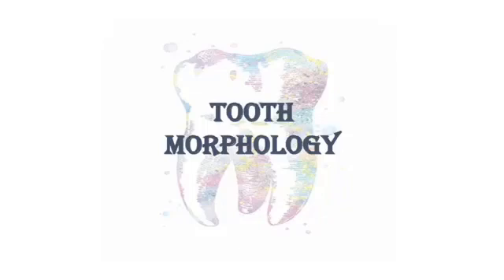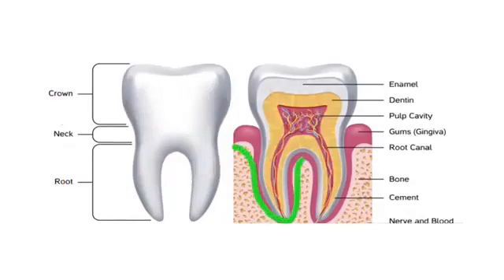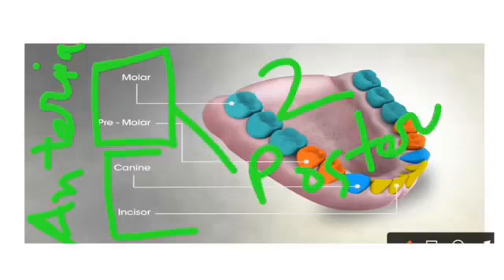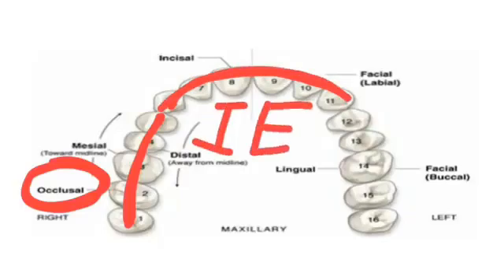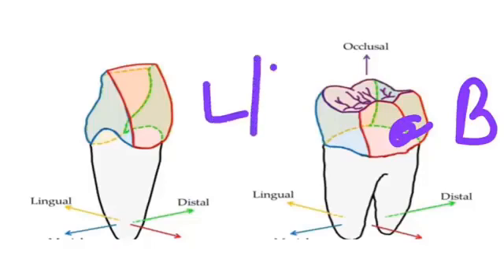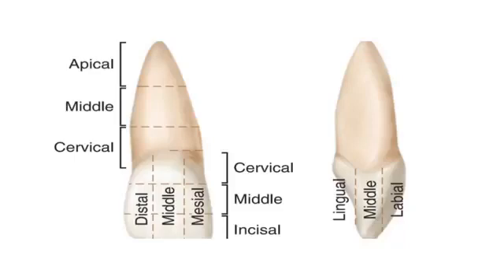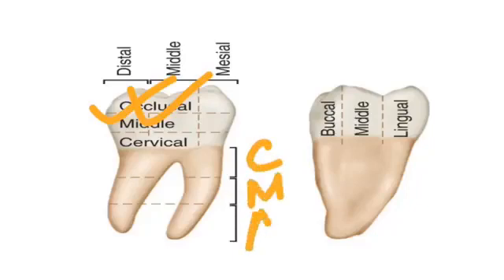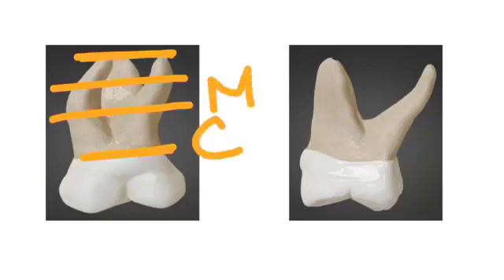Terminologies of Tooth Morphology (Part 1)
If the basic terms are clearly understood then we can easily understand the detail description & this video is about
(1) The different parts of the tooth
(2) The surfaces of the tooth &
(3) The several imaginary division of the tooth

This demonstration was given by Shamanta Islam of SSD-7